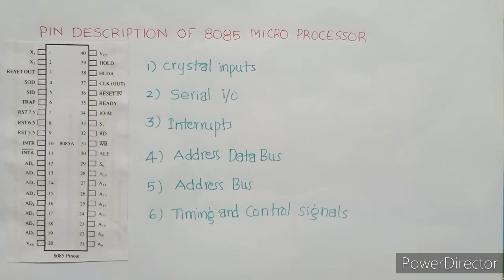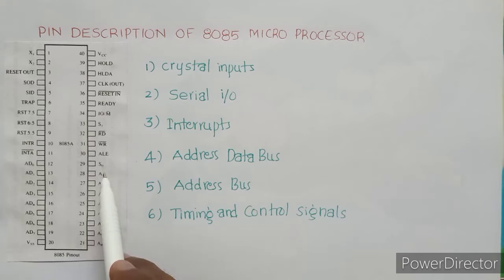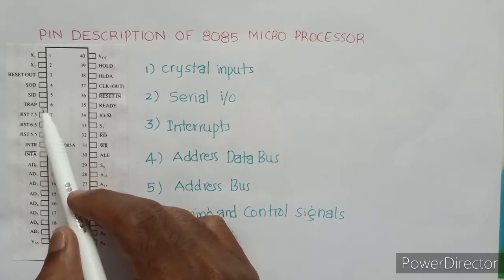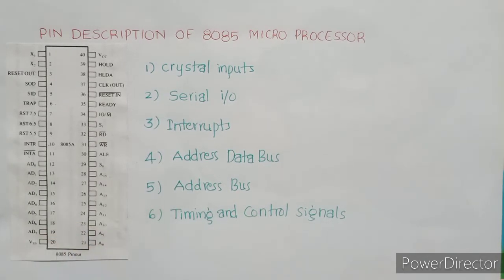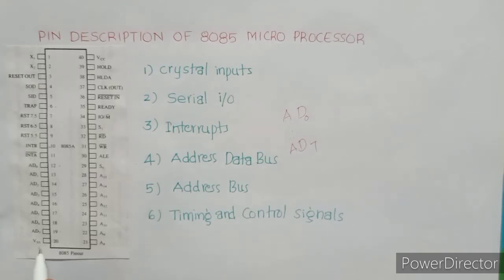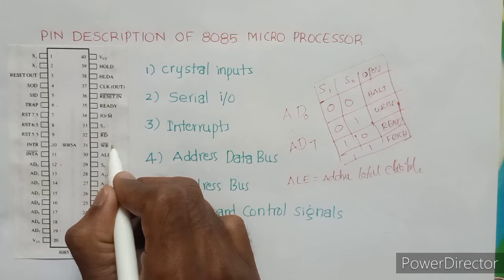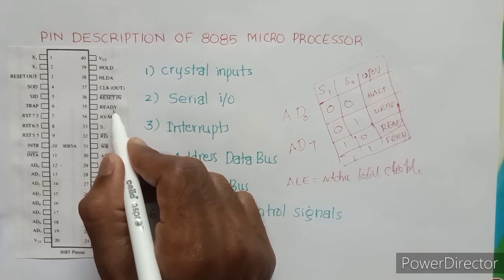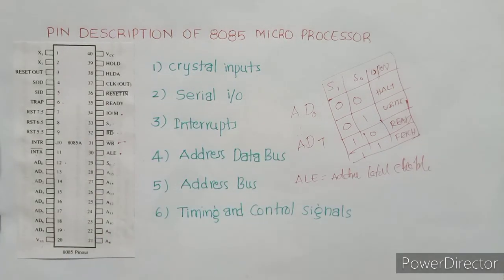PIN DESCRIPTION OF 8085 MICRO PROCESSOR @PhysicsMaestroDrVSPSir PIN DIAGRAM OF 8085 MP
Physics for BSc & BTech students  Of All Universities in India @PhysicsMaestroDrVSPSir